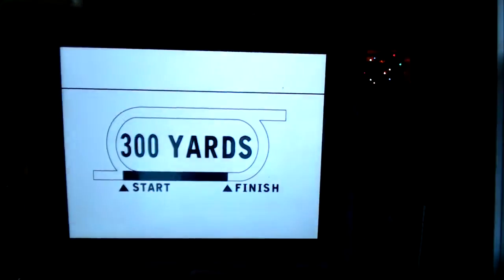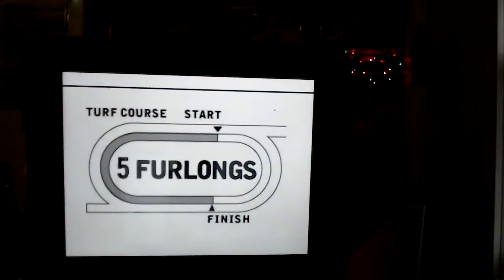Santa Rosa Racetrack Race 1,7 Selections Preview 8/3/2017